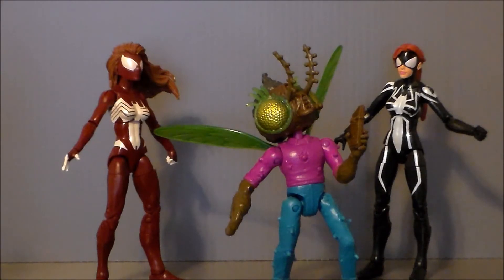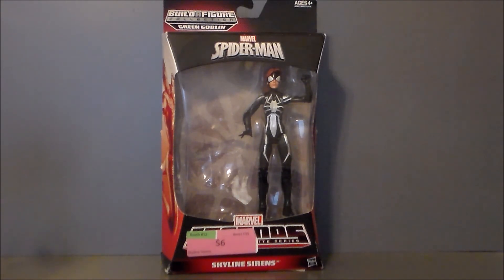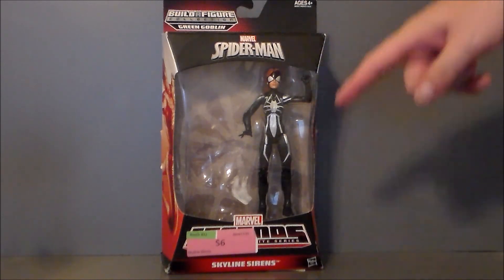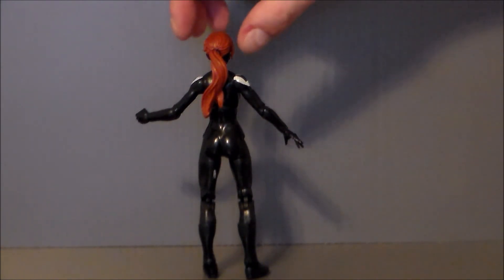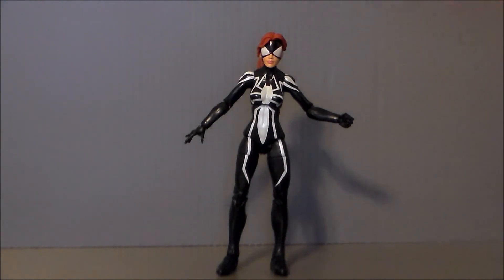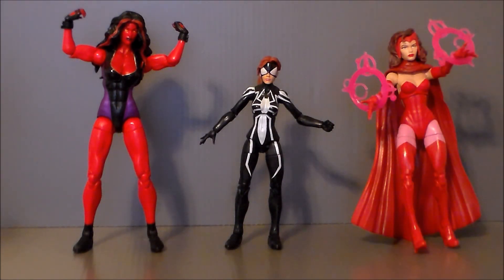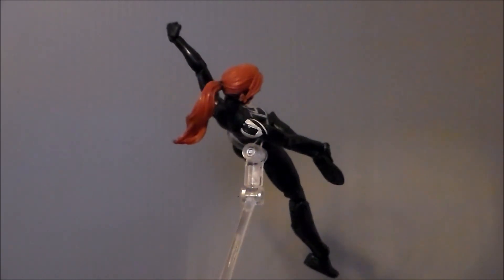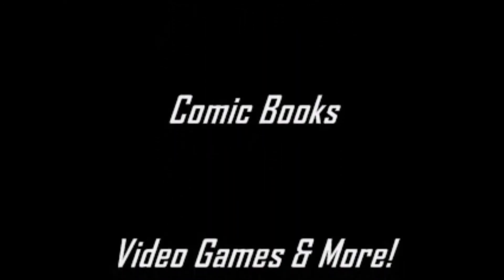Marvel Legends Spider-Girl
This is a review of the Marvel Legends Spider-Girl (Anya Corazon) in the Amazing Spider-Man 2 wave of Skyline Sirens by Hasbro.